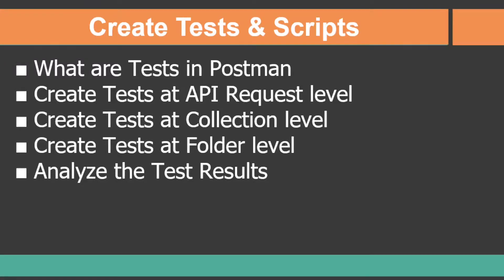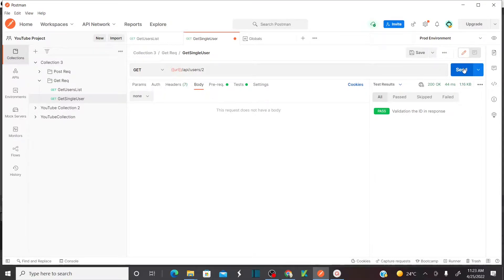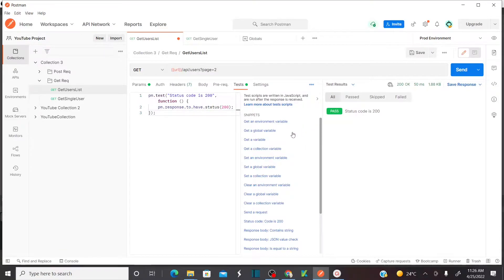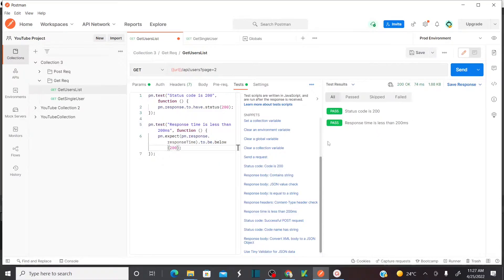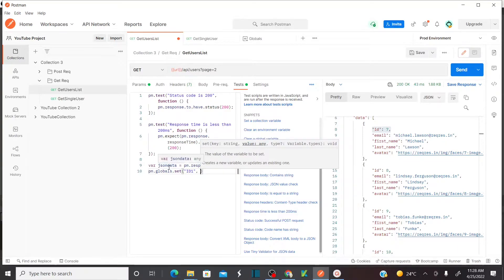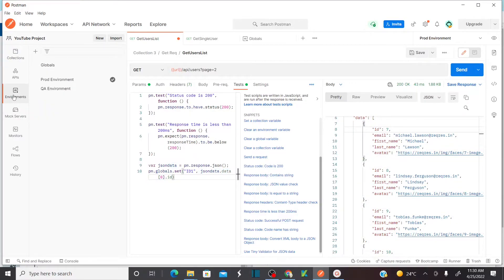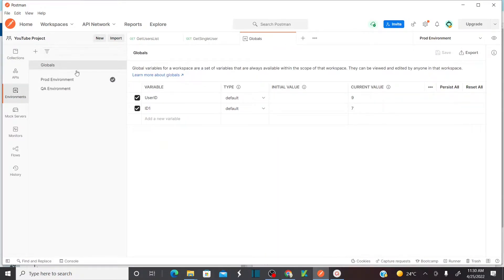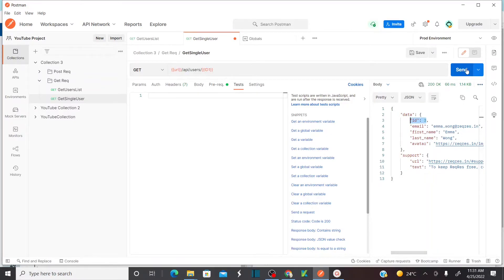Postman Beginners Tutorial - 09 Part 02| Create Tests | Create Scripts | Snippets | Java Script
- What are Tests in Postman
- Create Tests at API Request level
- Create Tests at Collection level
- Create Tests at Folder level
- Analyze the Test Results